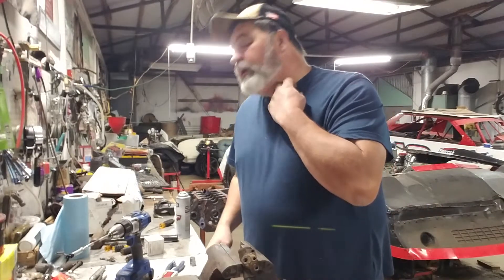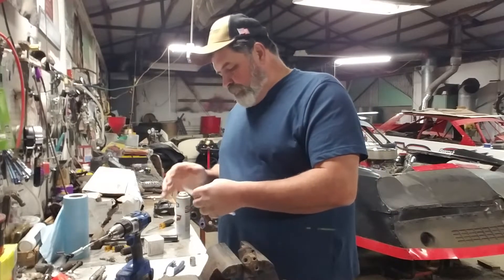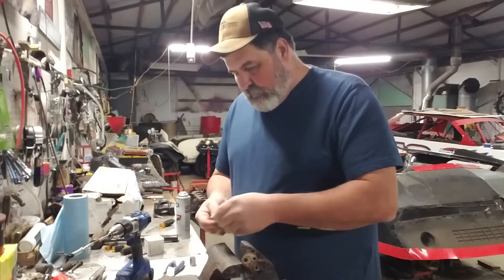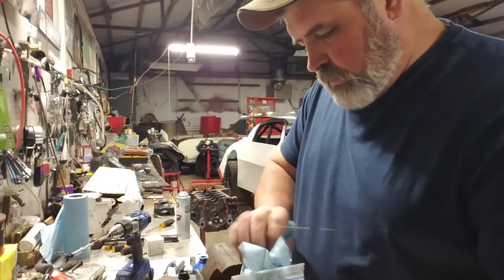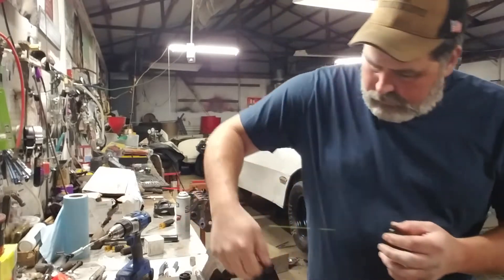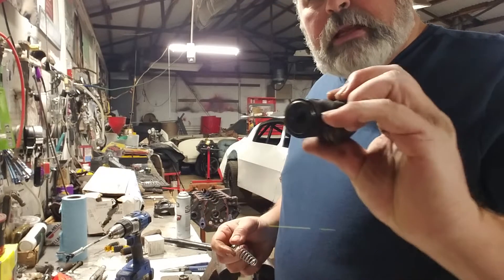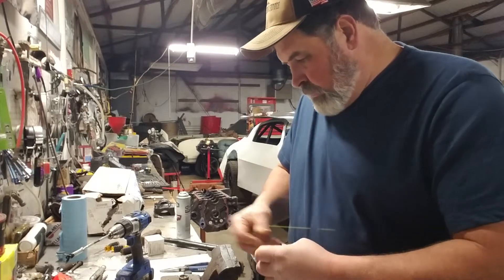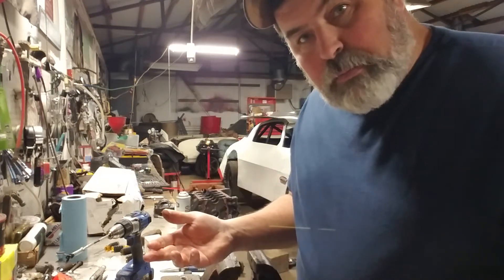Rebuilding Wheel Cylinders.